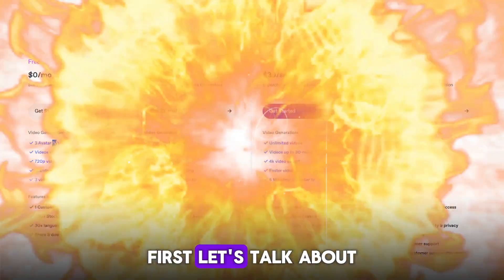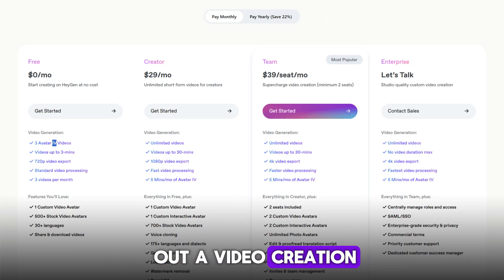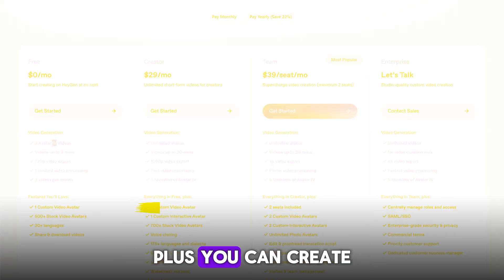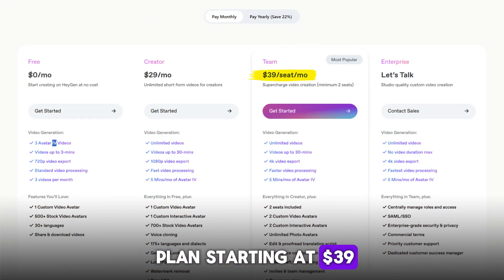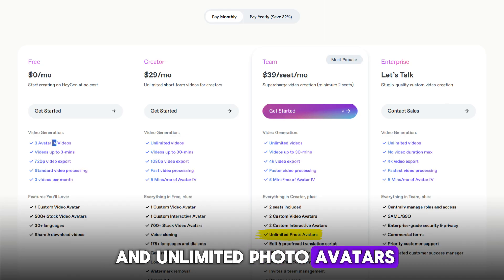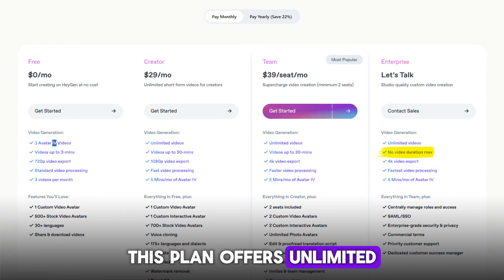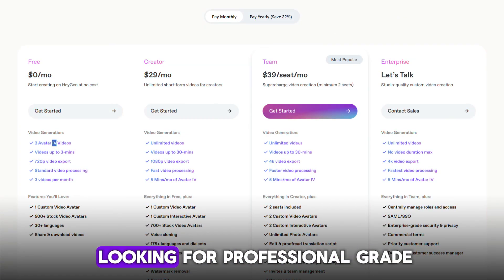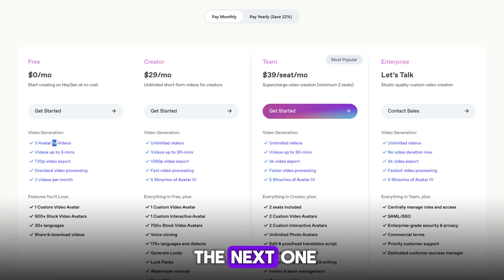HeyGen Pricing 2025 – Full Breakdown of Plans & Features | How Much Does HeyGen Cost? 🎬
Looking into HeyGen for creating AI-generated videos in 2025? In this video, we take a clear and honest look at the latest HeyGen pricing, so you can understand exactly how much it costs — and whether it’s worth it for your content creation or business needs.

HeyGen is a powerful AI video generator that allows you to create professional-looking videos using customizable avatars, voiceovers, and templates. It's a popular choice for marketers, educators, businesses, and content creators who want high-quality video without needing a camera crew or editing software.

💼 What Is HeyGen?
HeyGen (formerly known as Movio) is an AI video platform that turns text into videos using lifelike avatars and voice synthesis. It’s designed to help users save time, cut production costs, and scale video content for everything from social media to corporate training.

In this pricing guide, we explore the various HeyGen plans available in 2025 — from Free and Starter tiers to Pro and Enterprise options. We break down monthly vs. annual pricing, credit limits, avatar usage, export features, and more, so you can pick the right plan with confidence.

🚀 Whether you're testing out AI video tools for the first time or looking to upgrade your workflow, this review will help you understand what you get at each price point.

🛡️ This video is family-friendly, respectful of YouTube’s community guidelines, and fully advertiser-appropriate. It provides an informative, unbiased overview designed to help viewers make smarter purchasing decisions — with no hype or misleading claims.